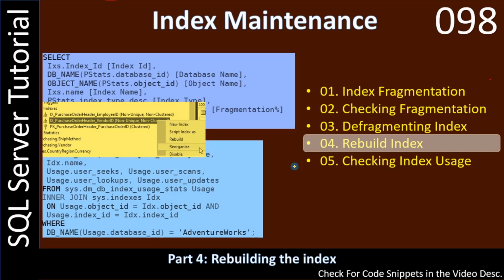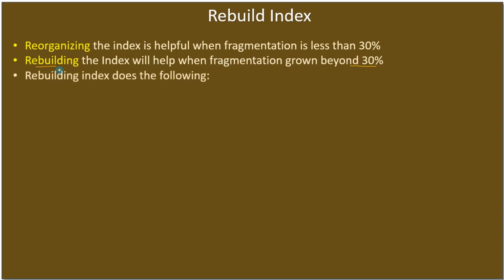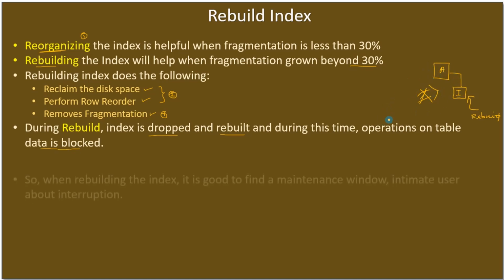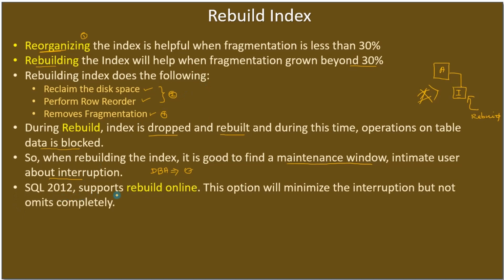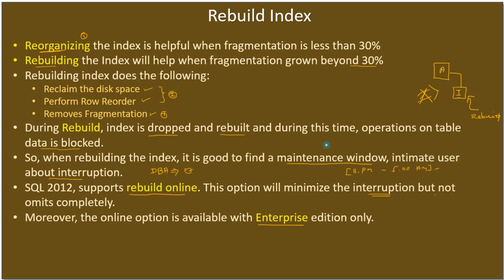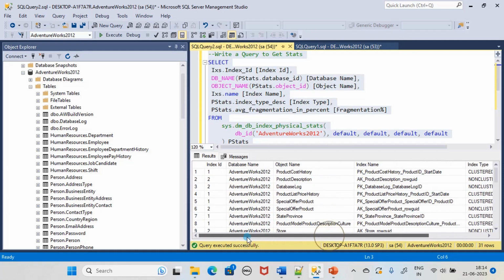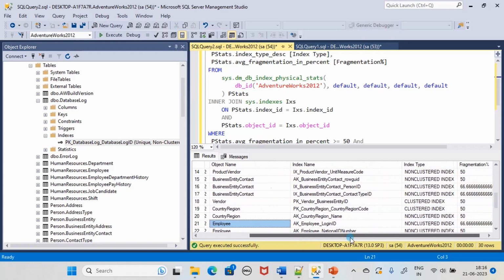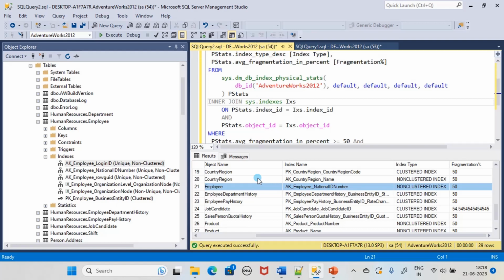Maintain Index | Part 4 - Rebuild Index | SSMS TSQL Tutorial #98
In this SQL Server Tutorial, we will completely rebuild the index to improve the query performance. Here, we use the rebuild option from the SQL Server Management studio.